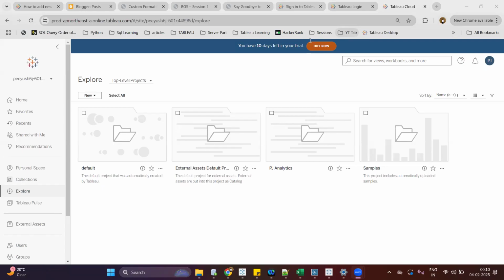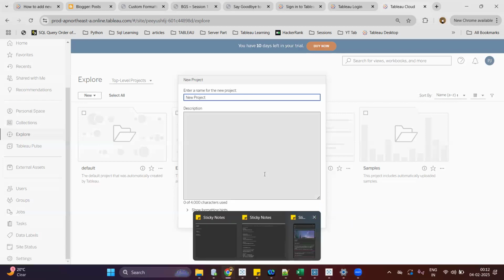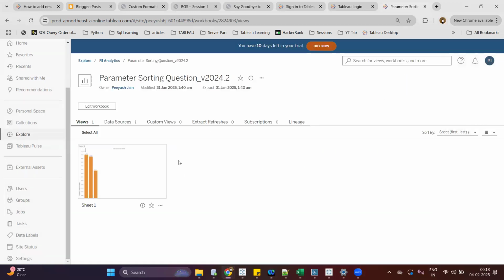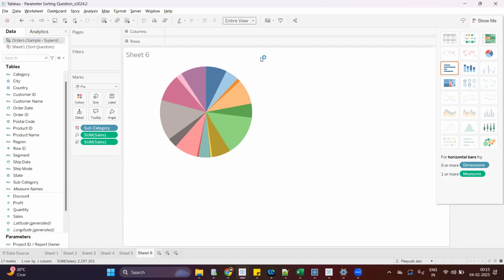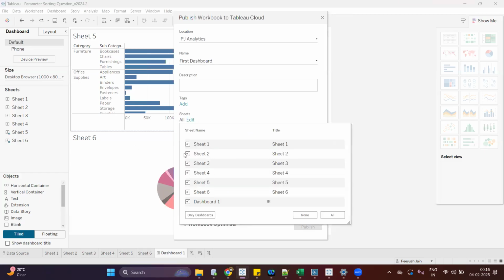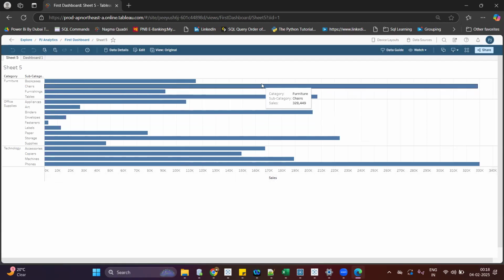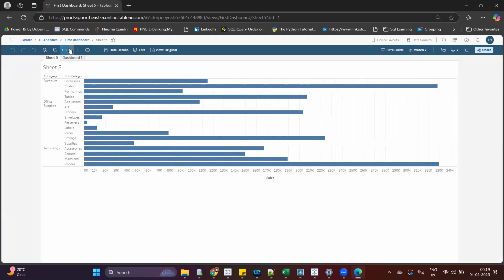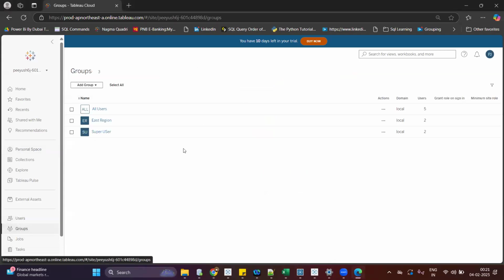Tableau Tutorial | Features of Tableau Online/Cloud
Hi All,
Please watch this video to understand the basic Features of Tableau Online and let me know your thought in comment